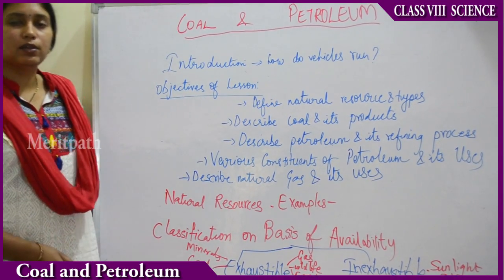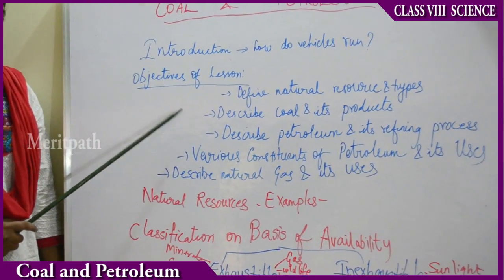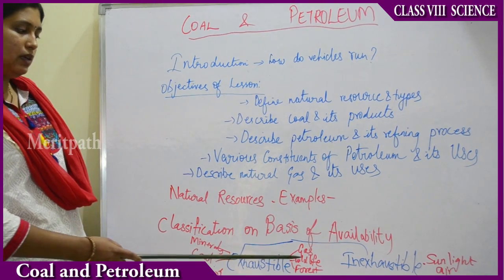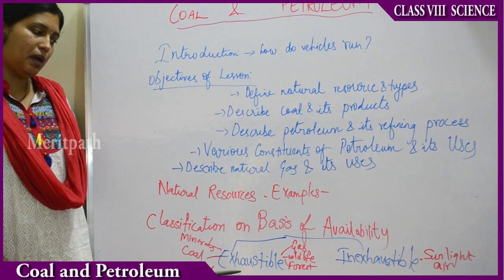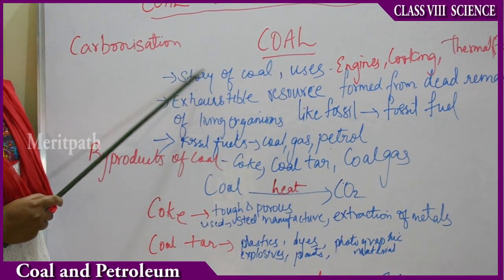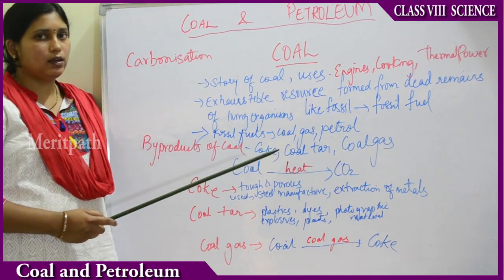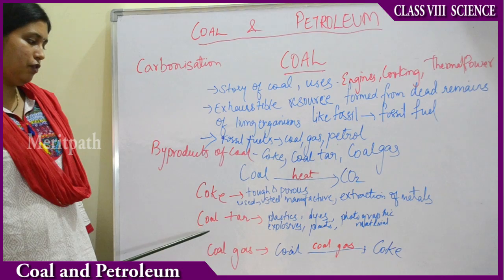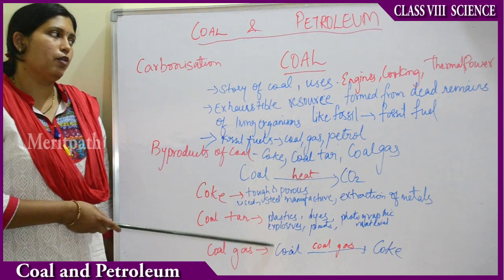classVIII Science Coal and Petroleum part 1